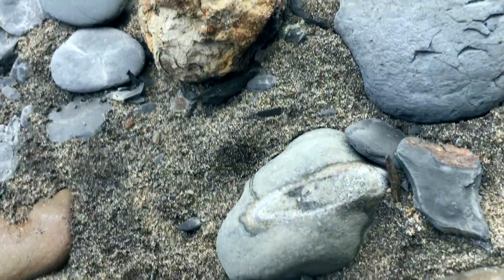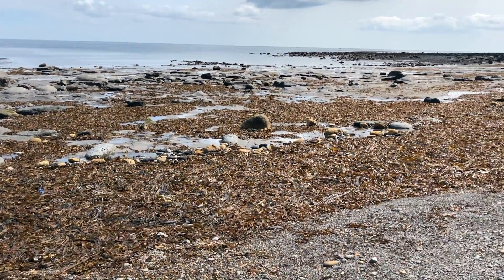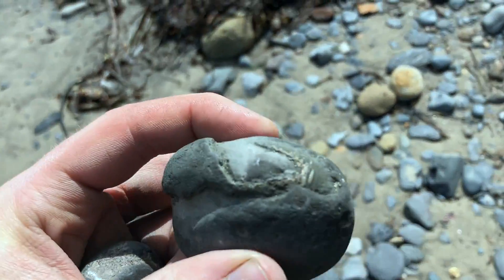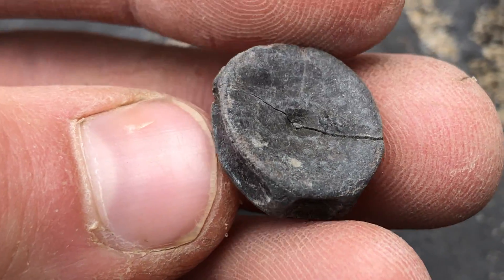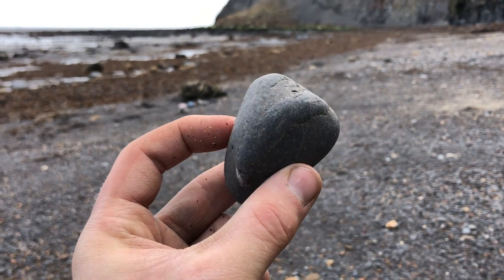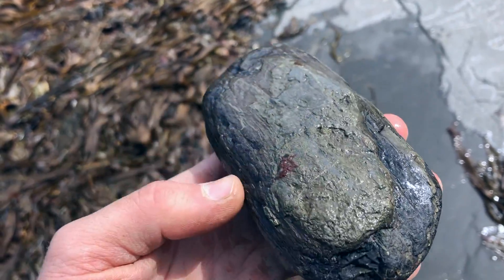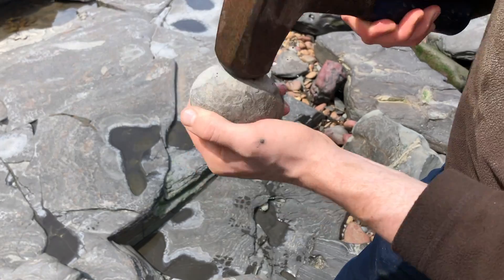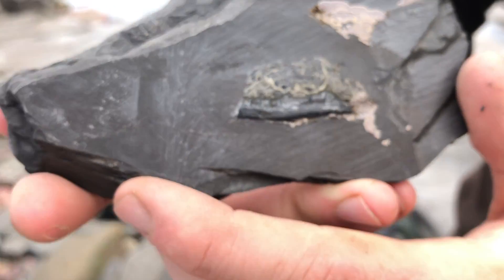Fish Jaws! 190 Million Years Old